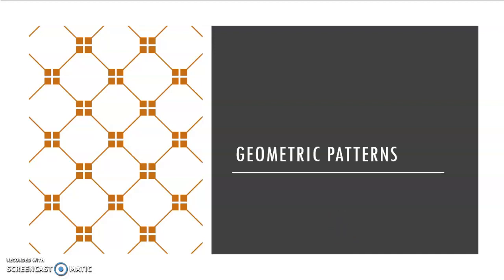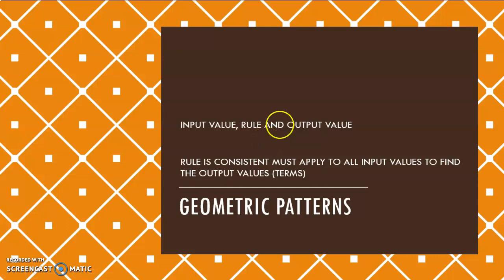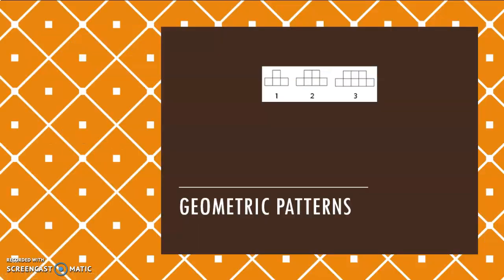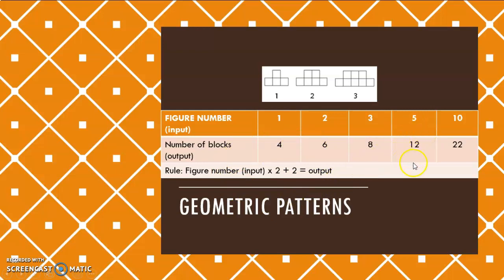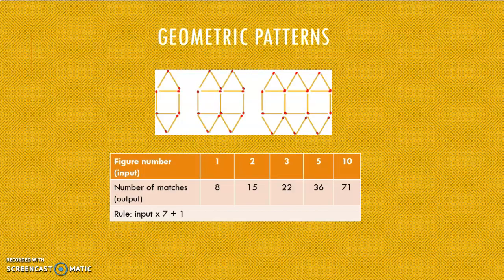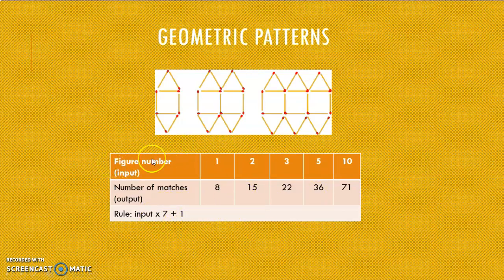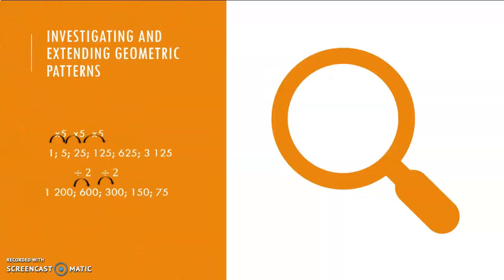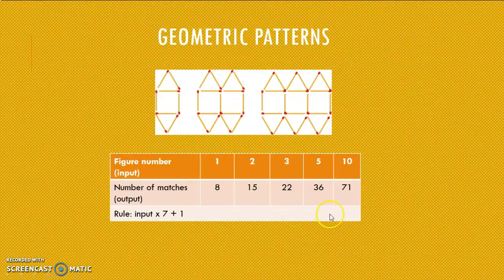GEOMETRIC PATTERNS GRADE 6 TERM 2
Geometric patterns, input, rule and output values. Finding the rule, input or output value